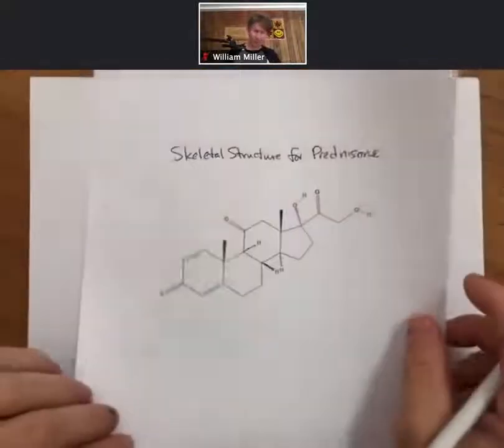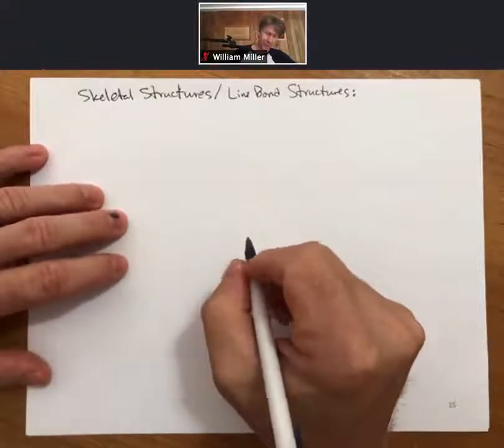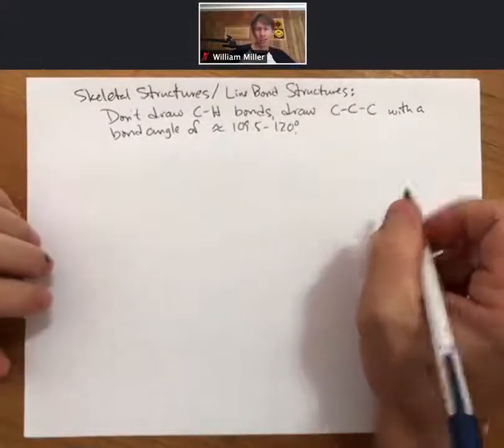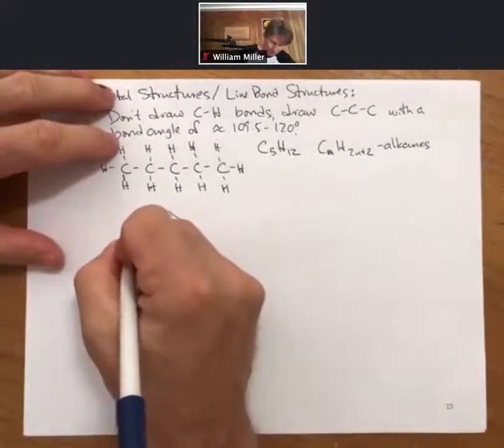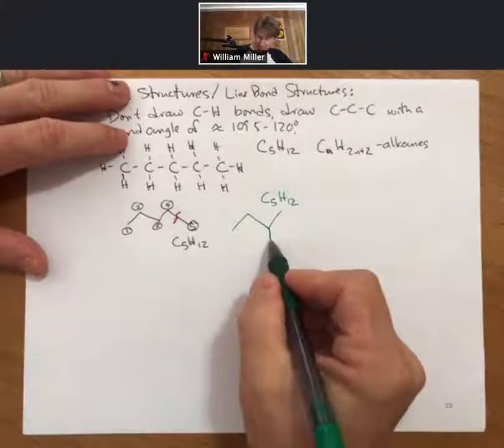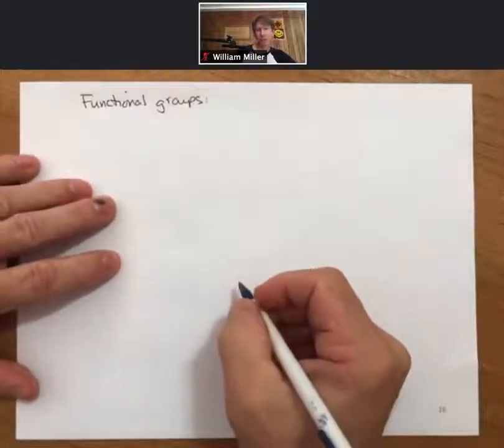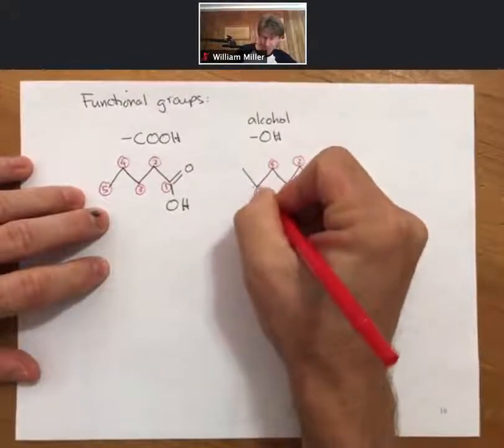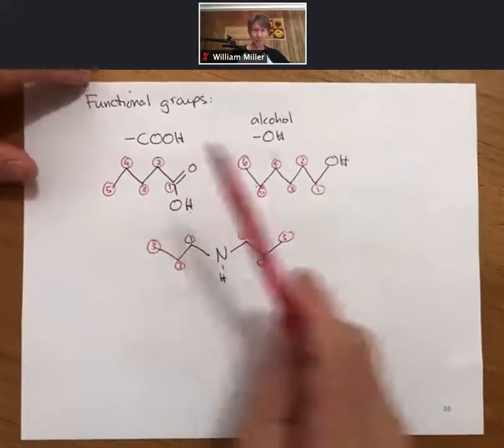LO9 CHM 400 p15 16